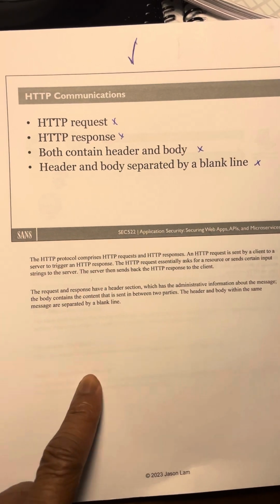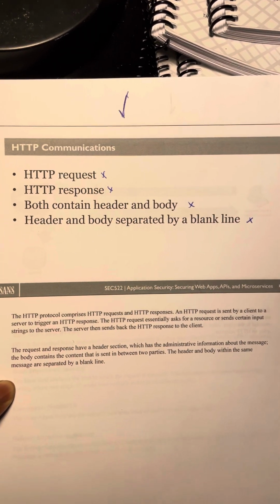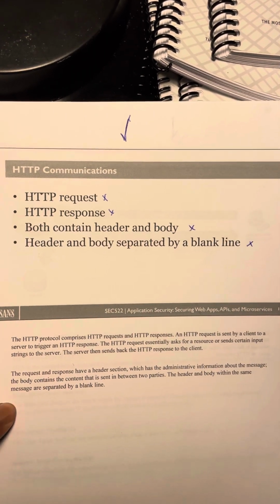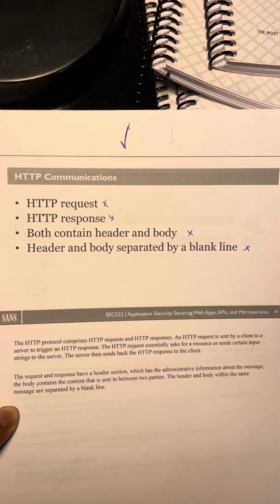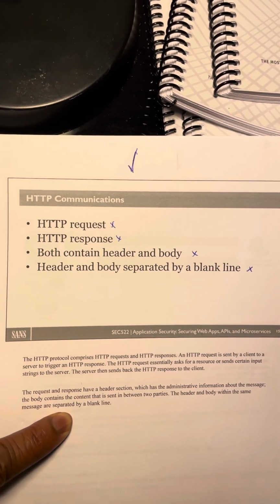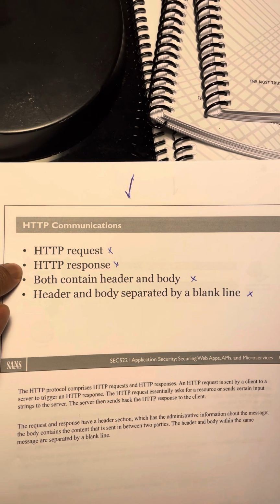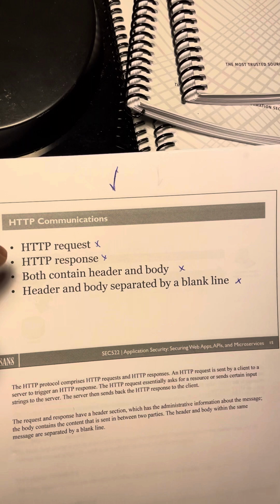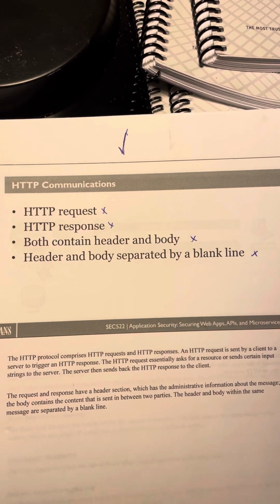Http Communications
Http send and respond